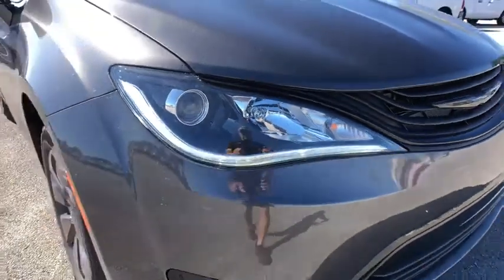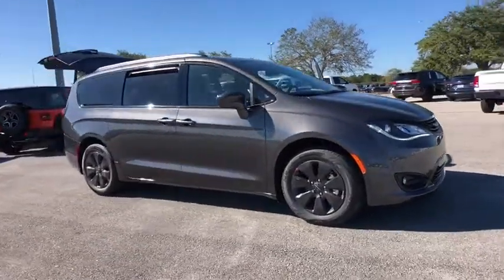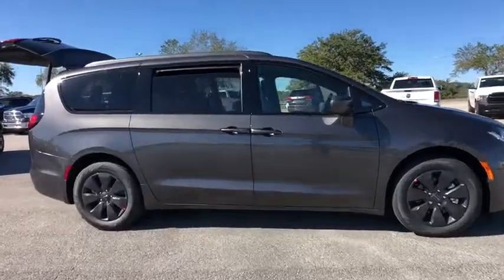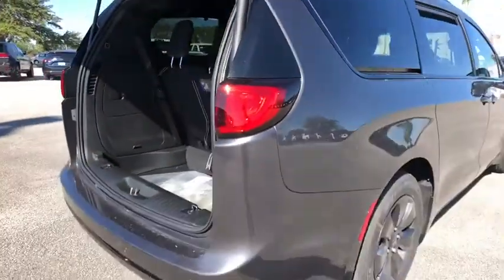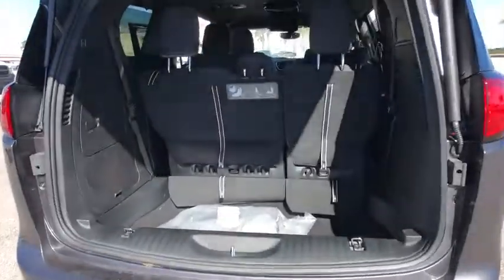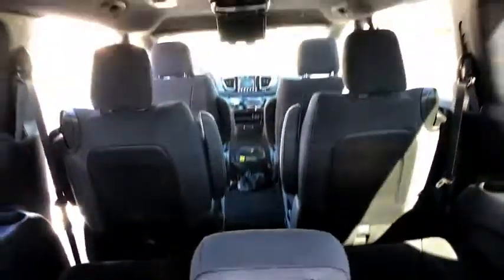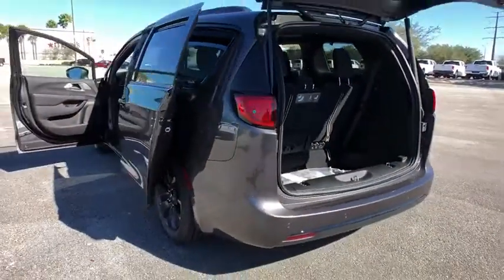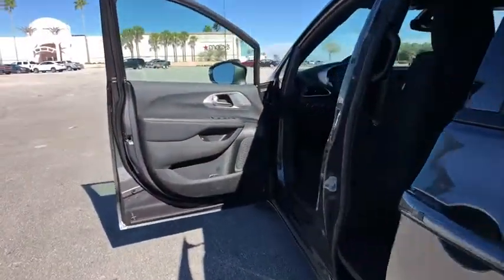2019 Chrysler Pacifica Orlando, Deltona, Sanford, Oviedo, Winter Park, FL R532884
2019 Chrysler Pacifica Hybrid Touring Plus - Stock#: R532884 - VIN#: 2C4RC1H76KR532884